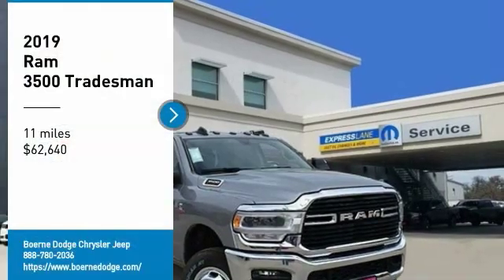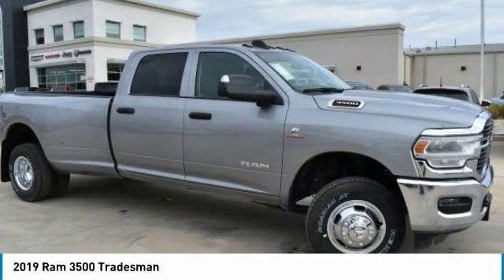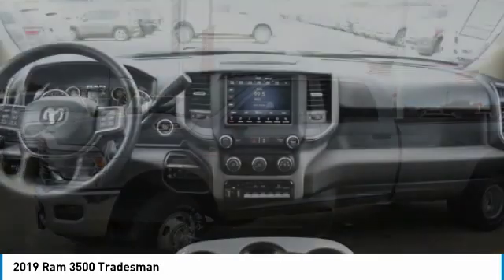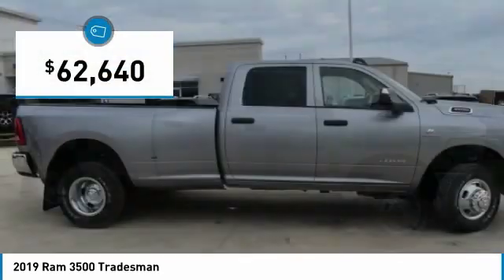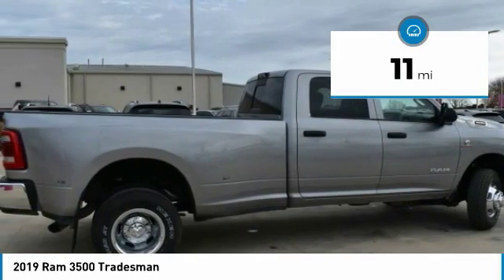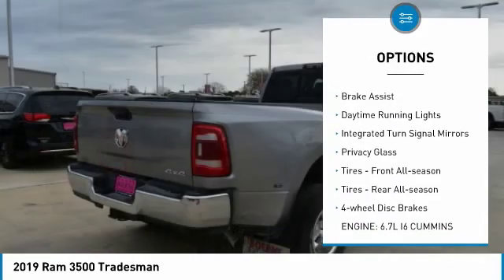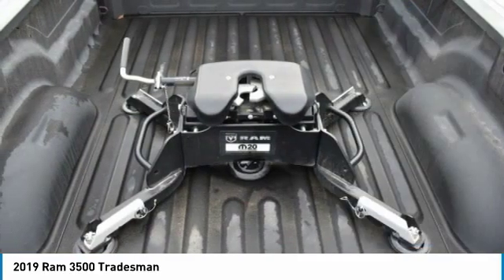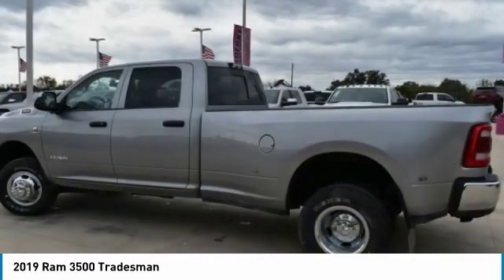2019 Ram 3500 G676497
2019 RAM 3500 Boerne, TX
Stock# G676497

$15,034 off MSRP! 2019 Ram 3500 Tradesman 4D Crew Cab Billet Silver Metallic Cummins 6.7L I6 Turbodiesel 6-Speed Automatic 4WD

We look forward to being YOUR car dealer! $15,033 - Exp. 01/02/2020